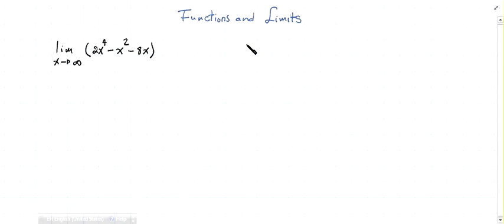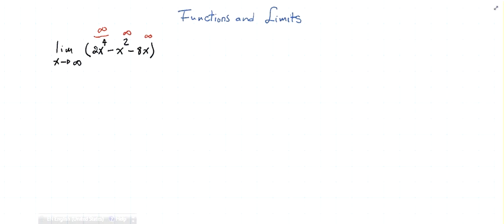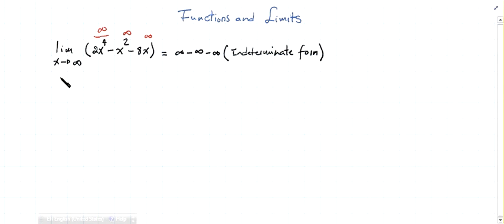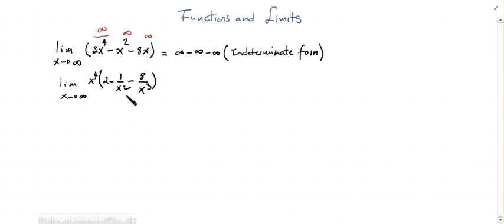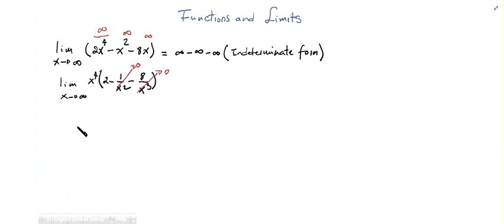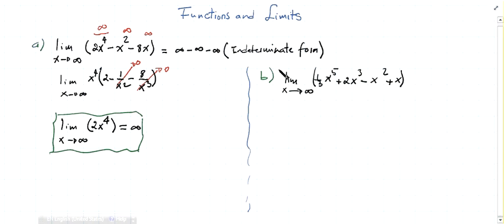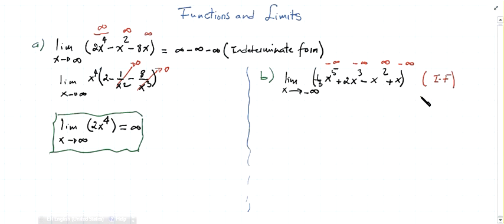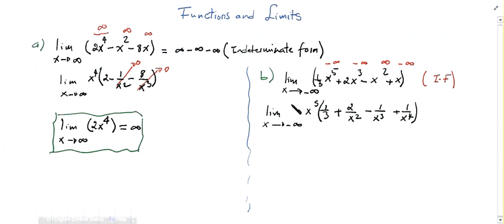Limits of Functions: Evaluating Limits to infinity of a Polynomial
This video shows how to determine the Limits of a Functions in and indeterminte Form, Limits of Functions: Evaluating Limits to infinity of a Polynomial